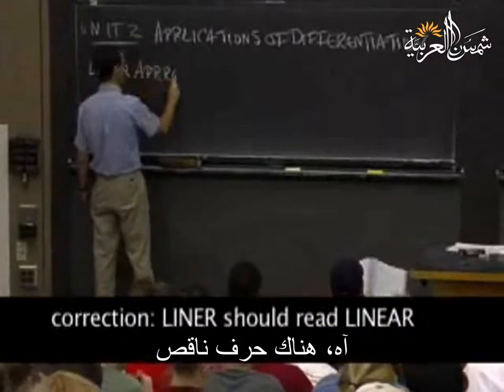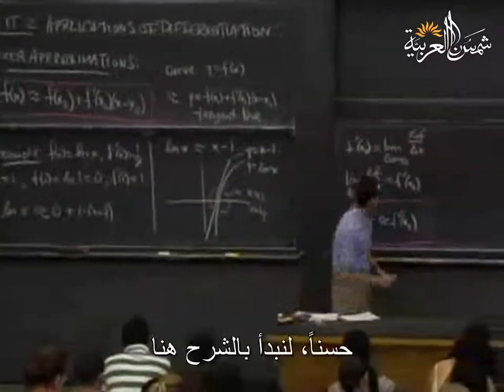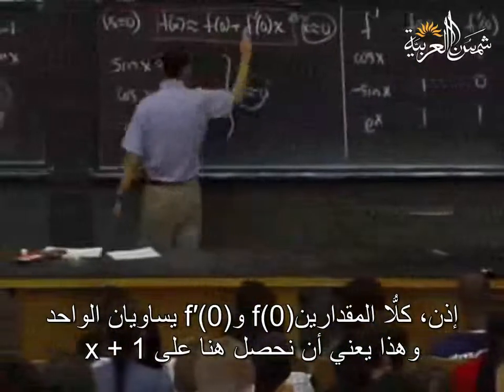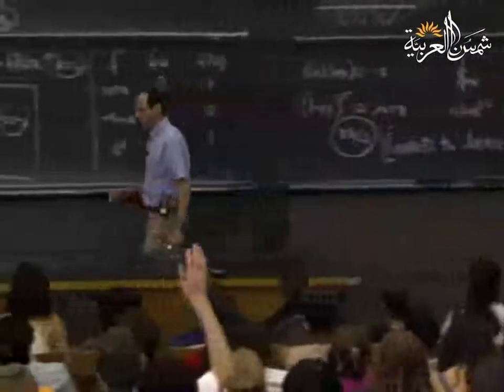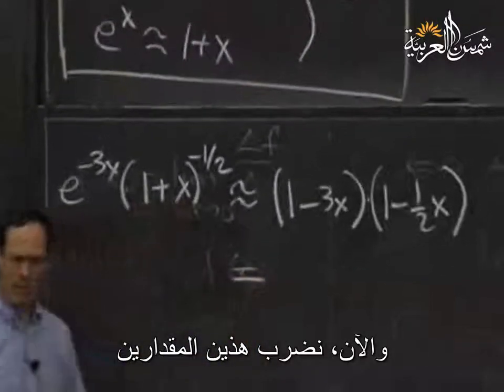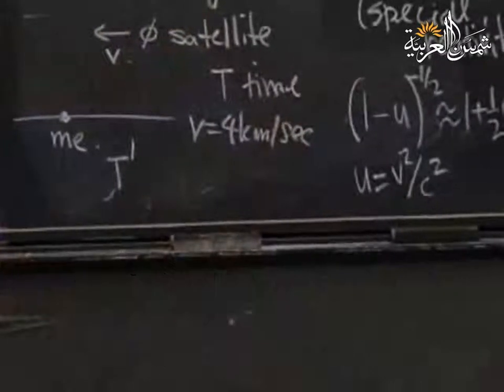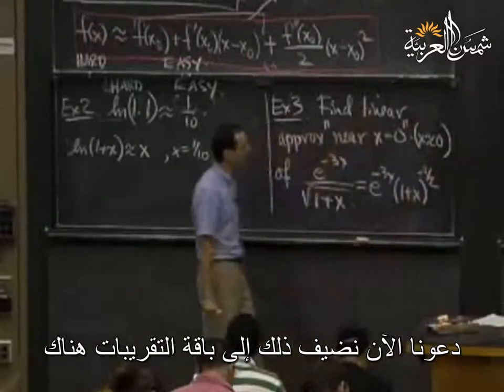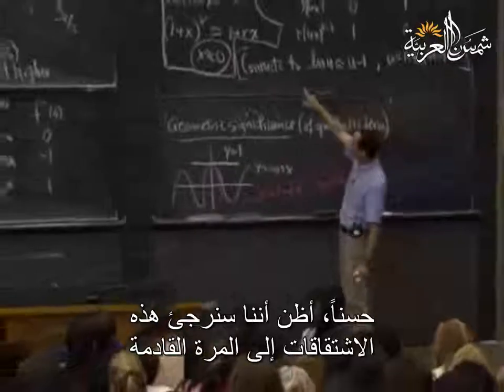إم آي تي-التفاضل والتكامل بمتحول واحد-المحاضرة09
التقريبات الخطية والتربيعية (من الدرجة الثانية)